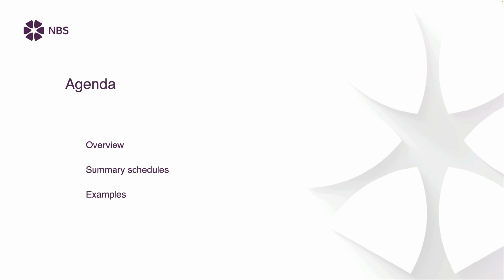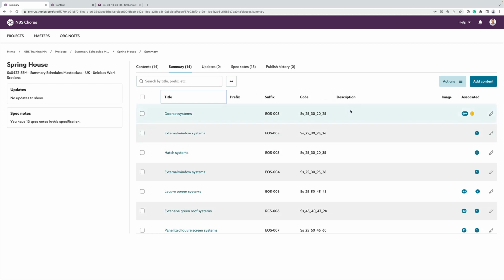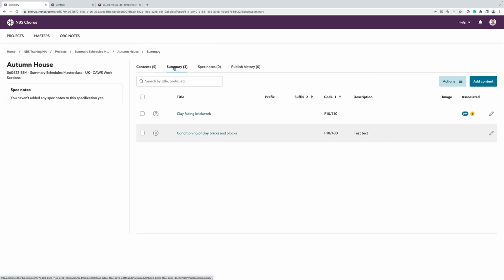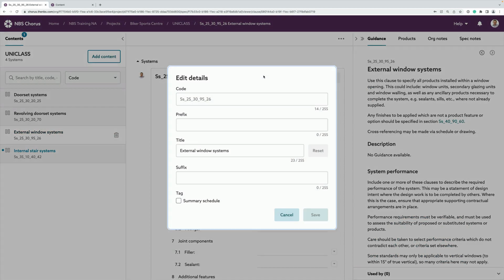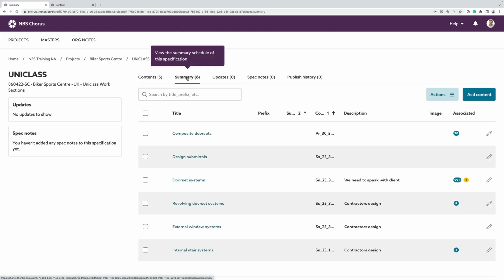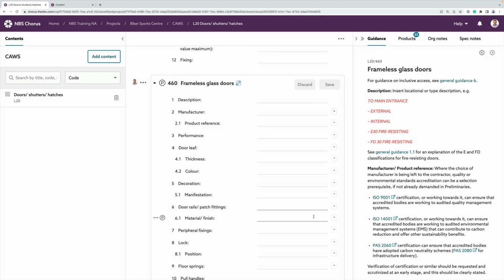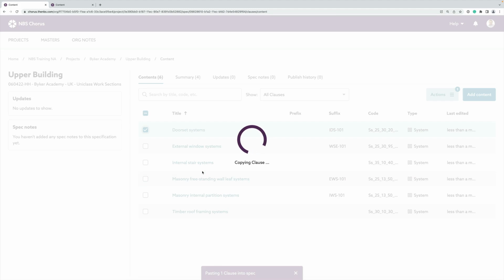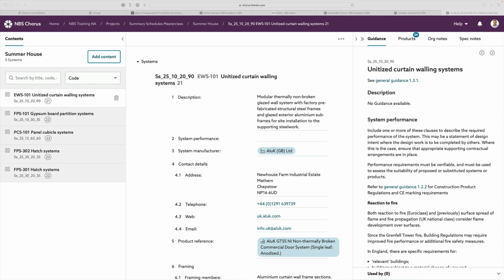NBS Chorus Masterclass: How to use Summary Schedules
Join Nick Armitt (NBS Trainer) on Wednesday 6 April at 10 am for our latest masterclass to learn how to use the new Summary Schedule feature in NBS Chorus.

With Summary Schedules, you can highlight significant aspects of the work early in a project, create reports that describe systems that contribute to the outline specification as recommended when following the RIBA Plan of Work and CIBSE's BG56, and confirm with the project team the scope of specification writing.